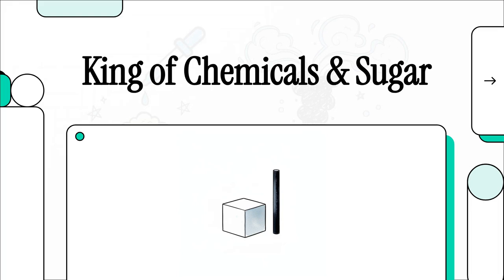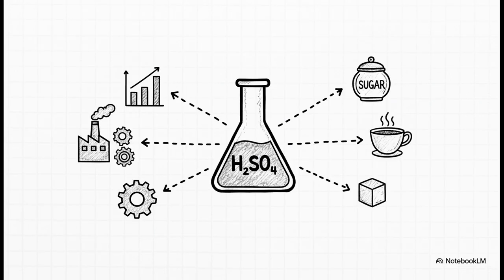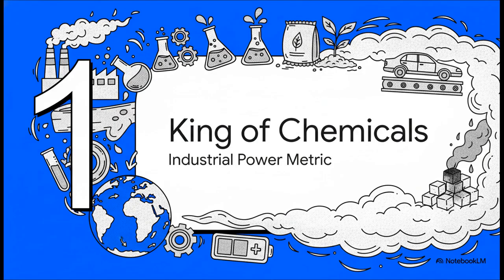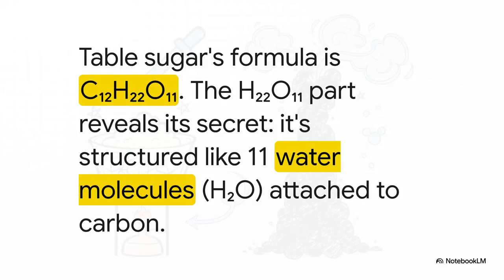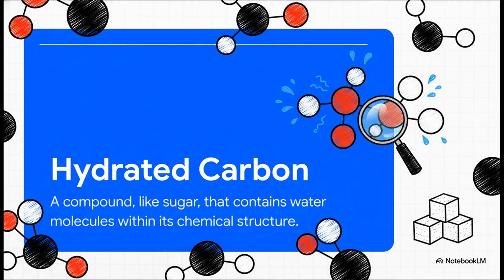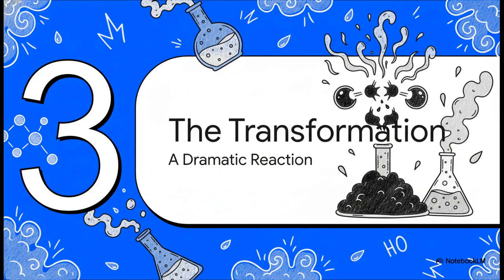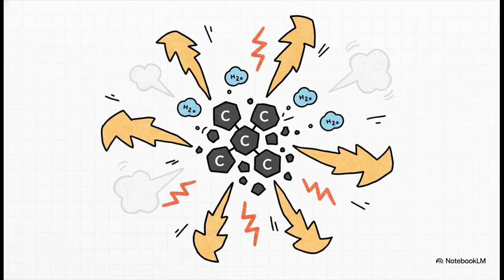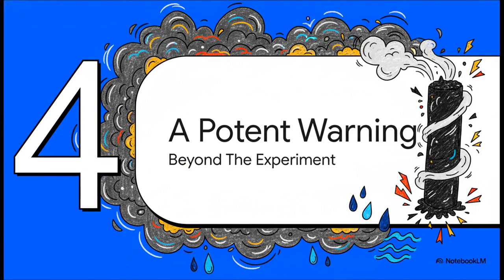The King of Chemicals Meets Sugar 🤯 | Insane Reaction You Must See!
What happens when the "King of Chemicals" reacts with sugar? 🤯
In this video, we explore an amazing chemistry reaction that produces a surprising and fascinating result!

💬 Comment what you think is happening in this reaction

📌 In this video:
- Chemical reaction with sugar
- Heat and decomposition process
- Amazing visual transformation

⚠️ Safety Note:
Do not try this at home without proper safety precautions.

📈 If you enjoy science experiments, reactions, and educational content, this channel is for you!